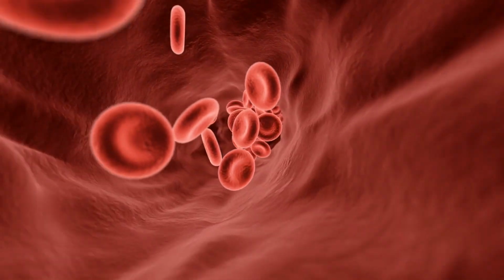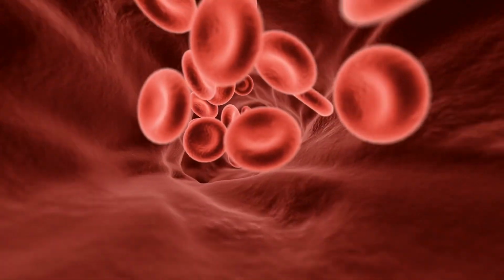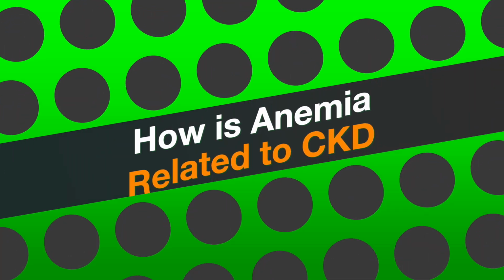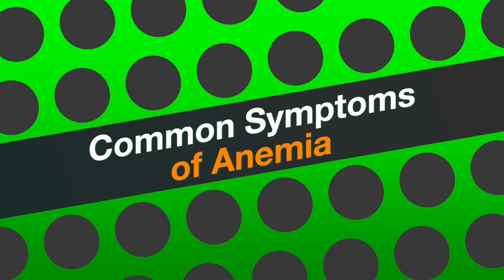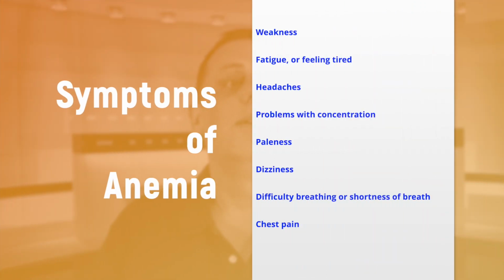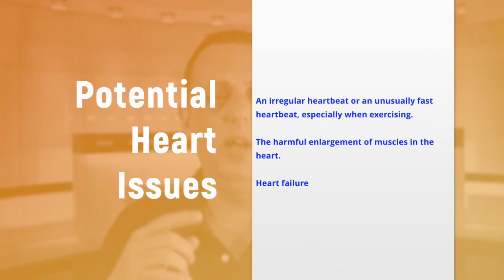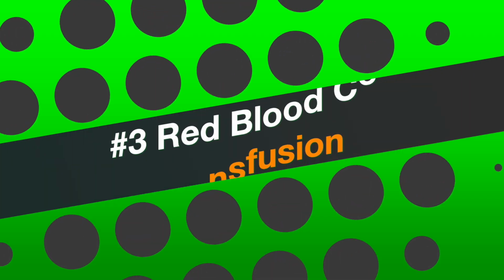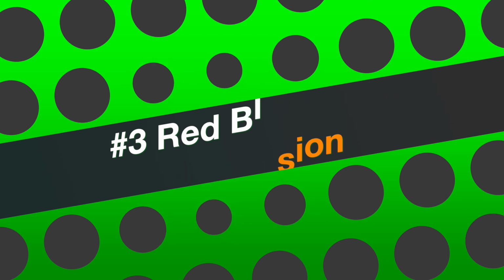Why Anemia Happens with Chronic Kidney Disease (And How to Treat It)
Episode 49: Anemia Symptoms And Treatment for Chronic Kidney Disease (CKD) patients.
We will cover: Chronic Kidney Disease and Anemia, Anemia symptoms, anemia treatment, diet for anemia, symptoms of anemia, and anemia causes. Anemia is a condition where the body has fewer red blood cells than normal.  Anemia symptoms for kidney disease patients: Anemia Symptoms include confusion and fatigue. Anemia Treatment for kidney disease: Can often be controlled with renal diet.

A deficiency of red blood cells causes low RBC (low rbc count) & low Hemoglobin in labs which is one of the symptoms of kidney problems. Red blood cells carry oxygen throughout the body. With anemia, red blood cells carry less oxygen to the body — particularly the heart and brain, causing fatigue, weakness, confusion, and headaches.

Anemia Kidney Disease: Anemia commonly occurs in people with chronic kidney disease
(CKD), with the most common anemia symptoms being fatigue and problems concentrating.  Anemia might begin to develop in the early stages of CKD (Stage 3). Anemia tends to worsen as CKD progresses.  Most people at CKD Stage 5 have anemia and suffer from most anemia symptoms as part of their kidney disease symptoms. Healthy kidneys produce a hormone called erythropoietin (EPO). EPO tells the bone marrow to make red blood cells, which then carry oxygen throughout the body.

In this video, I cover what is anemia, anemia symptoms, treatment for anemia, how anemia is related to CKD, the causes of anemia (including iron deficiency anemia), complications of anemia.  With anemia treatments, I walk through iron supplements, erythropoietin injections, red blood cell transfusions, vitamin B12 and Folic Acid supplements, and renal diet options.  With this information, you can work with your doctor to develop your treatment for anemia.

For more videos and kidney disease treatment strategy tips from a CKD patient, watch:

Chronic Kidney Disease Stage 5 and Stage 4 Renal Diet - What I ate to improve my kidney function

Amazon Store Front

IMPORTANT: I AM NOT A DOCTOR. Patients should always be under the care of a physician and defer to their physician for any and all treatment decisions. This video is not meant to replace a physician's advice, supervision, and counsel. No information in the video should be construed as medical advice. All medical decisions should be made by the patient and a qualified physician.